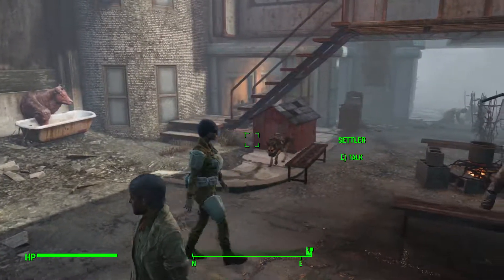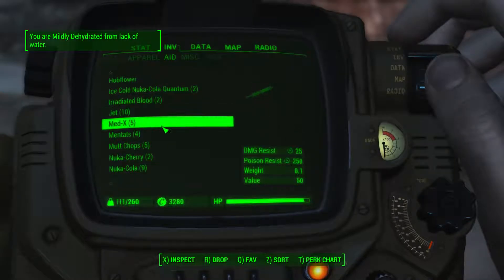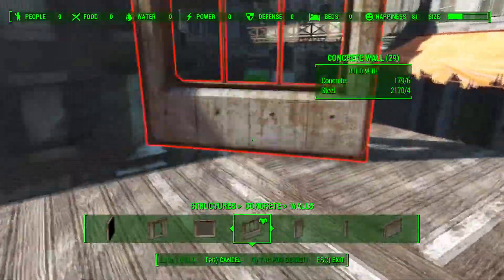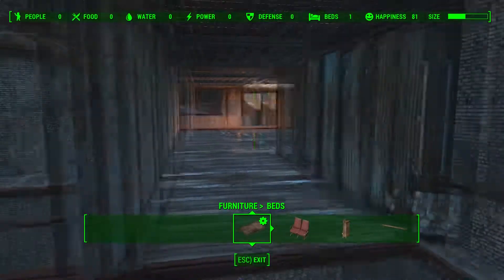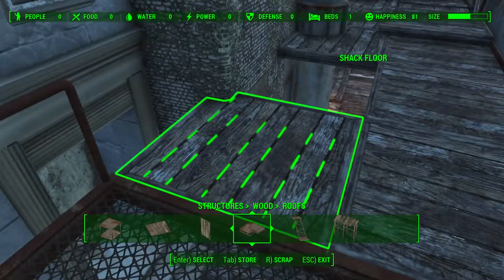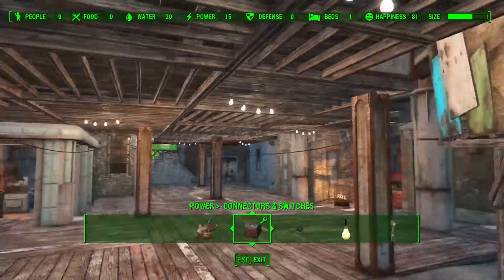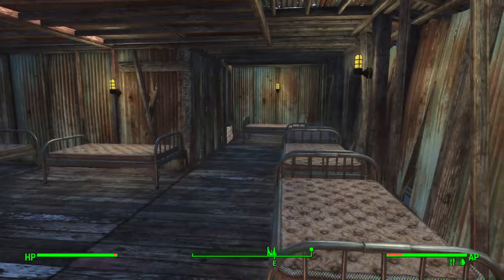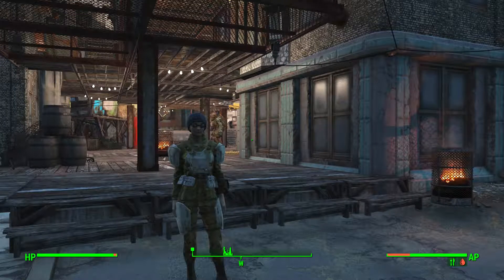Fallout 4: Deeps guide to survival mode-Hangman's rebuild-Part 7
Please enjoy part 7 of my survival guide to survival mode :D